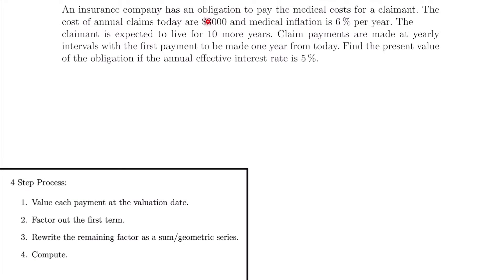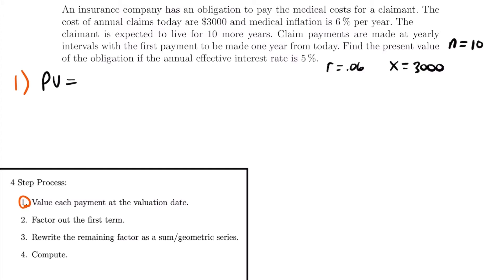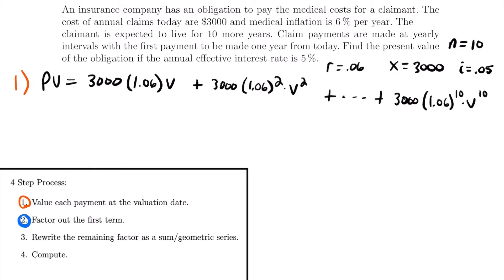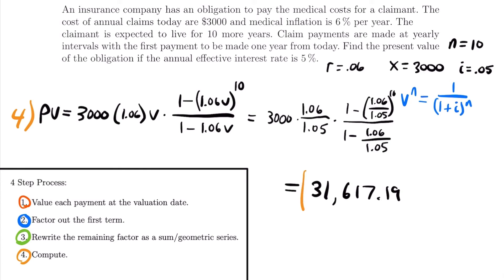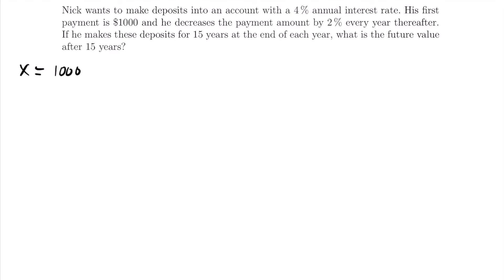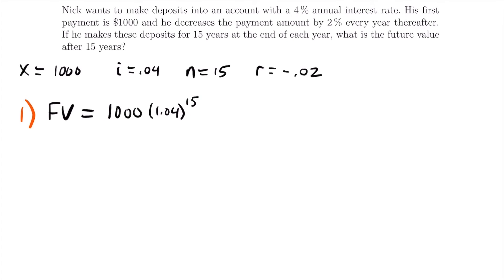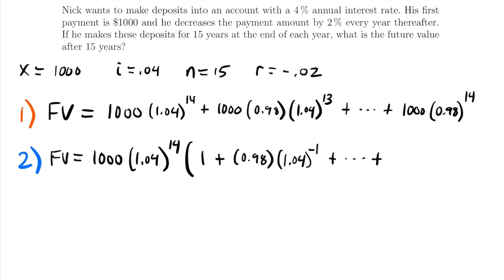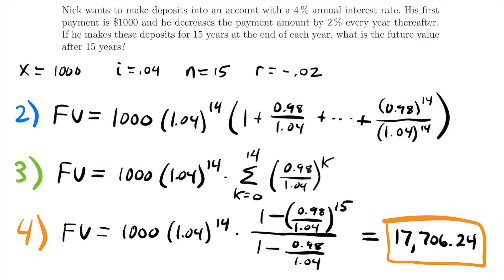Geometric Annuity Examples | Exam FM | Financial Mathematics - JK Math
Example Problems For How to Calculate a Geometric Annuity (Financial Mathematics)

In this video we look at practice problems of calculating the future value and present value of a geometric annuity, or a series of payments that form a geometric progression, using a simple 4-step process.

Video Chapters:
0:00 Example 1 - Present Value Scenario
10:15 Example 2 - Future Value Scenario
19:04 Outro